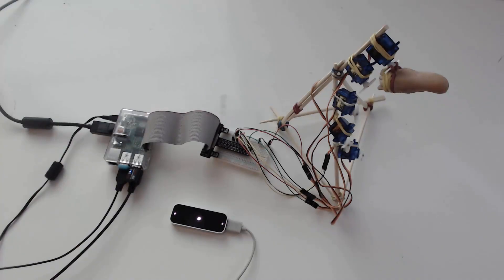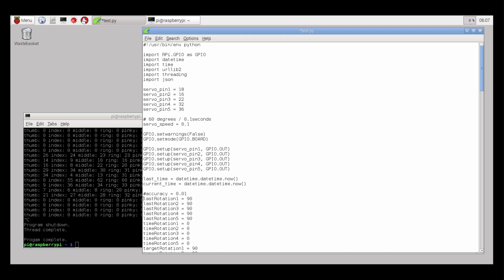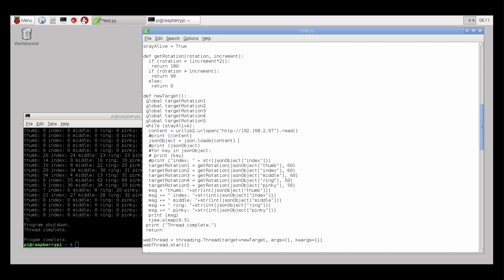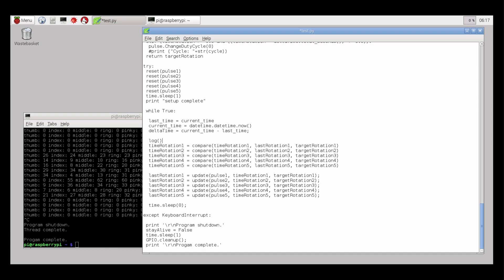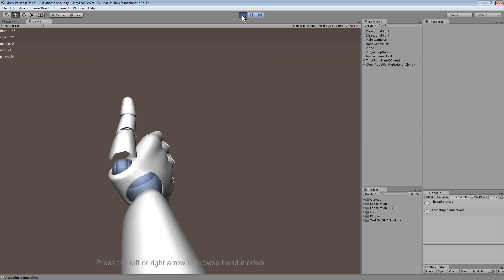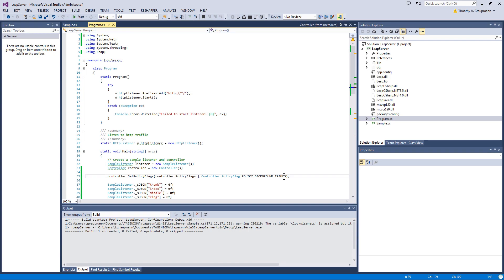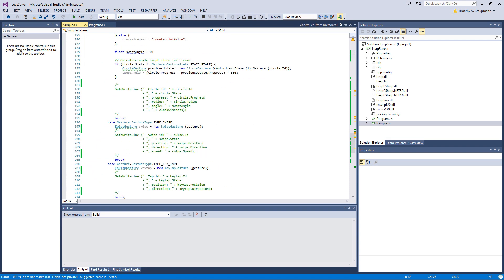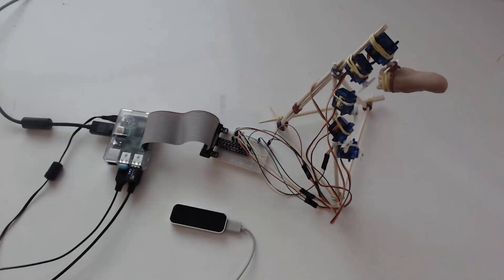The Code Behind Leap Motion Controller on Raspberry PI 2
The Raspberry PI 2 runs a python script that sends web requests to a C# http server to get Leap Motion Controller data and then controls servo based on that JSON data.